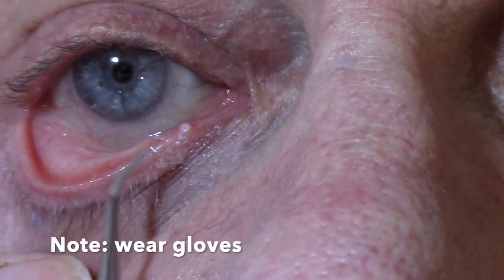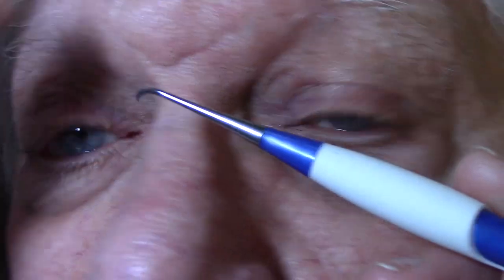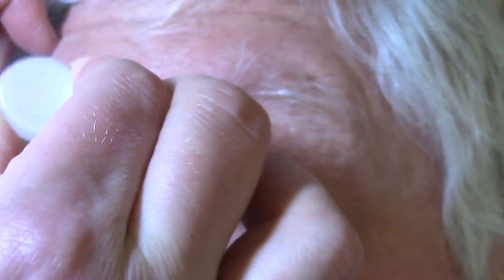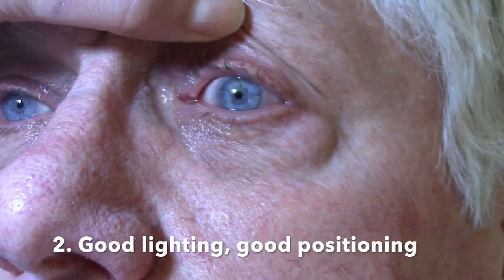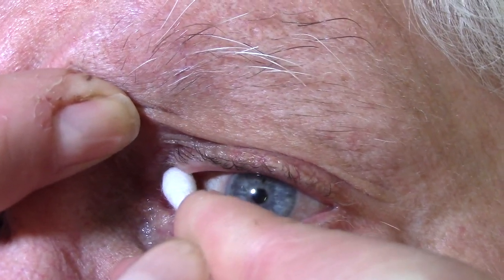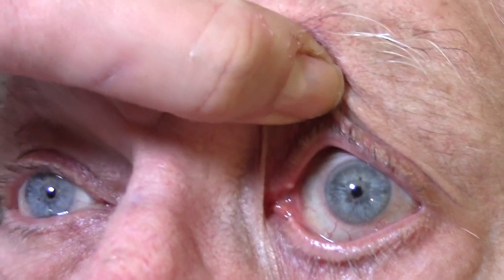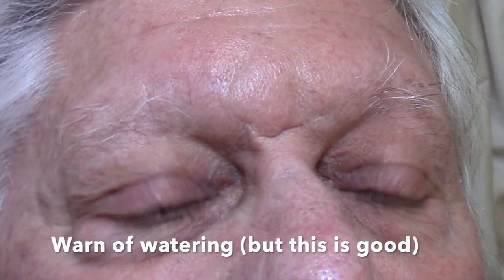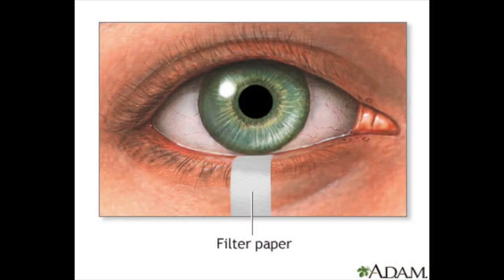Punctal Plugs Part I - Understanding dry eye syndromes and knowing the materials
What are punctual plugs you ask? We tell you all about them in part one of The Procedural Pause special edition: PUNTAL PLUGS! Enjoy.